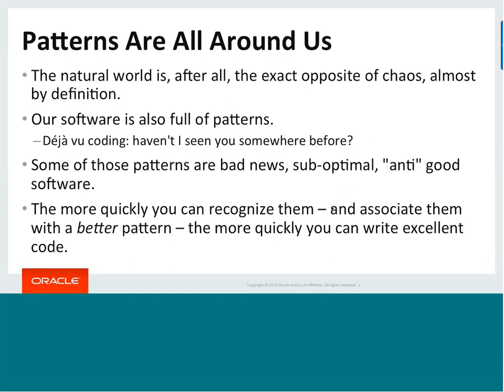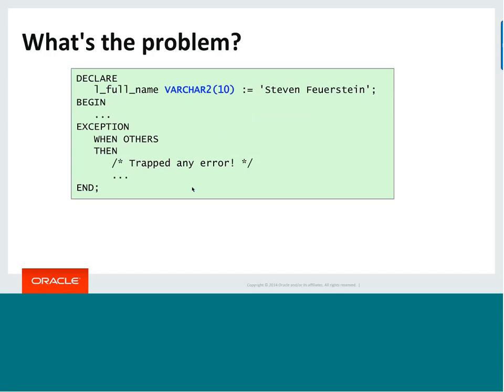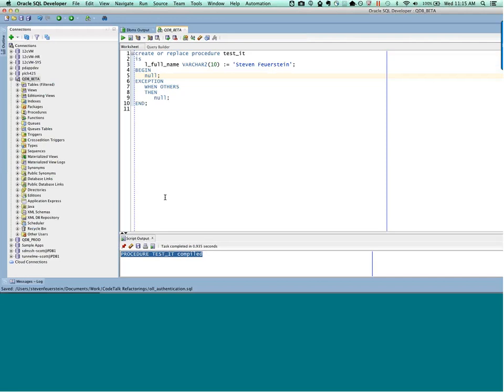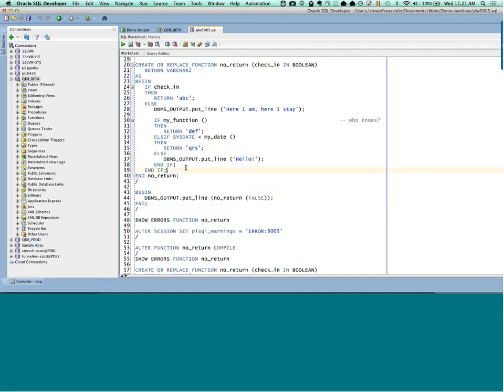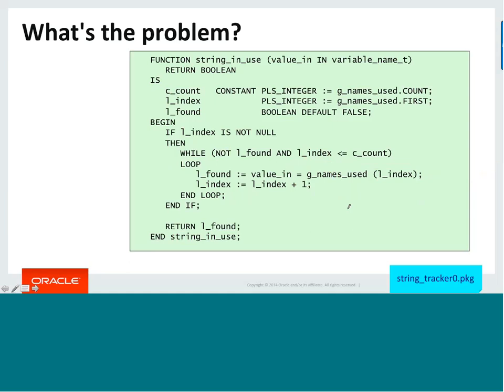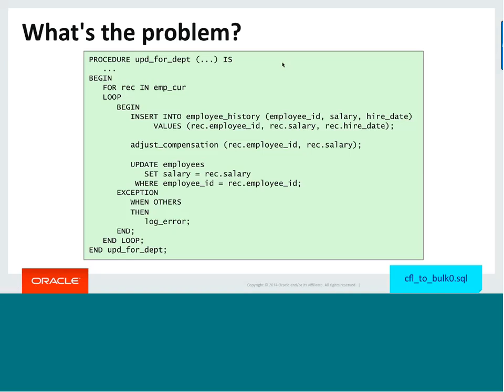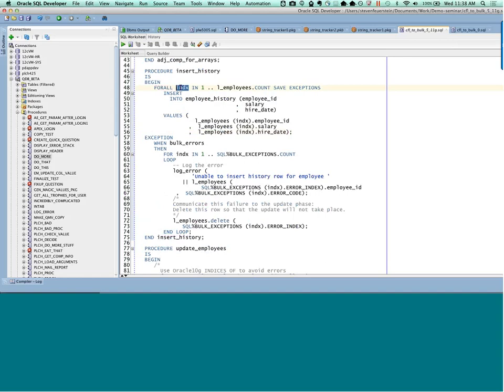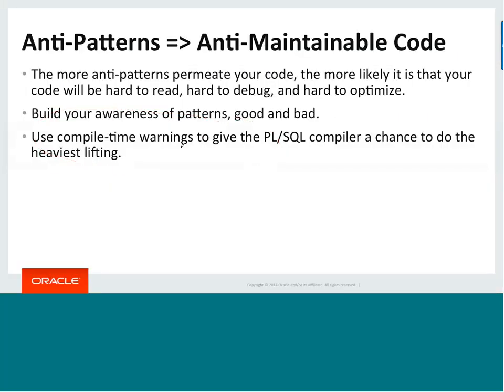PL/SQL Anti-Patterns with Steven Feuerstein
Oracle Database Development Web Series is a weeky 1 hour information session. During the session, Oracle Experts will introduce topics ranging from SQL, PL/SQL, JAVA, Node, .NET and how to improve productivity by utilizing Development Tools like SQL Developer, Application Express and much more. Join us every Wednesday at Noon EST.

PL/SQL Anti-Patterns

We tend to write the same (kind of) code over and over again. Sometimes those patterns are good. Sometimes they are problematic - and then we call them an “anti-pattern”. In this weekly talk (OR WHATEVER YOU CALL IT), Steven will offer up a few anti-patterns, invite attendees to identify the problem, and then shows how to get rid of the “anti”.